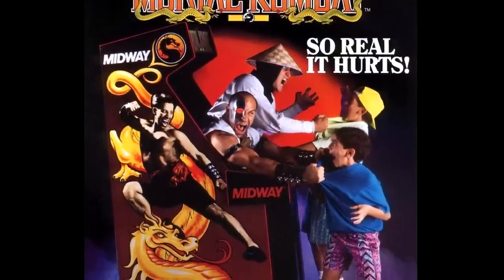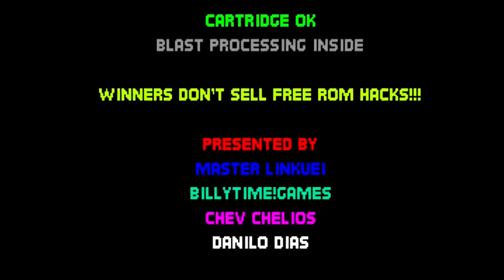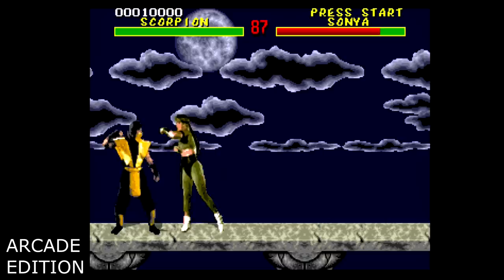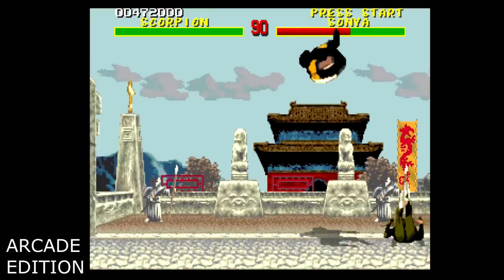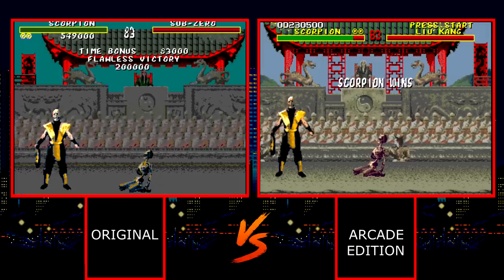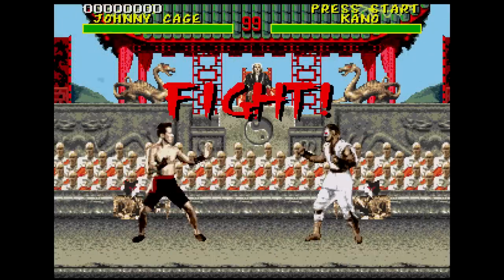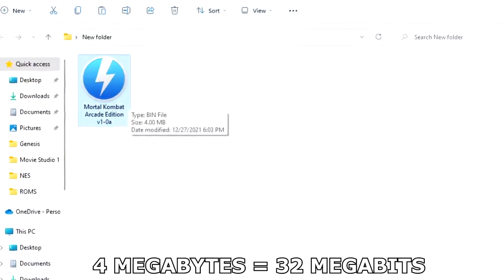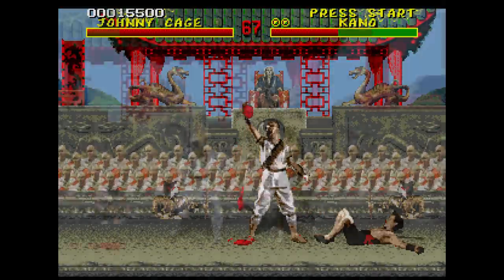Mortal Kombat Arcade Edition - Sega Genesis Project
We take a look at the fan project Mortal Kombat Arcade Edition for the Sega Genesis.

ARCADE EDITION CREDITS:
Linkuei
BillyTime! Games
Chev Chelios
Danilo Dias
TiagoSC

Episode Notes:

1. This footage is captured from real hardware, the Mega SG, and Kega Fusion. The hacked ROM seemed to play fine on all 3.

2. While the original 16 megabit cartridge wasn't tiny, I always felt that MK needed a minimum of 24 megabits to be done well on the Genesis. The missing sound effects really hurt it.

3. Some of the people involved in this have done other hacks for the Sega Genesis worth looking into. Check the romhacking.net link for more info.

4. The ending in this was welcome. It really lets the sound effects fly.

5. Be sure to let the contributors know you enjoyed the project!